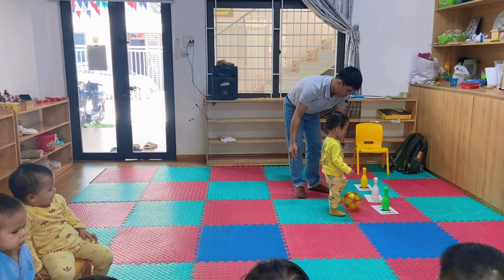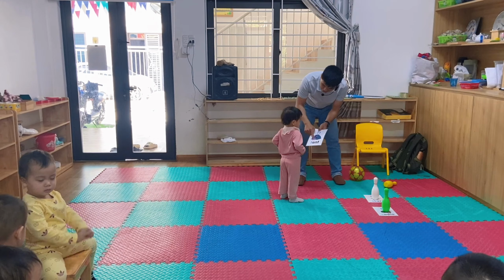Phonics R S T Trường Mầm Non Ngọc Nhi